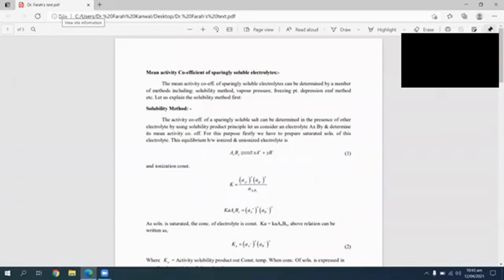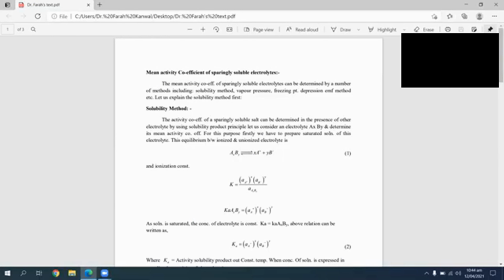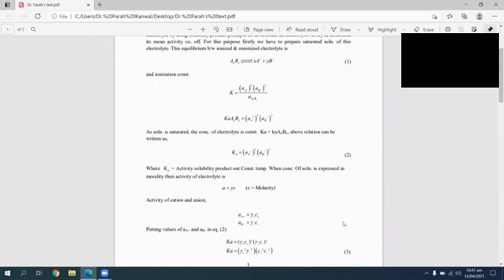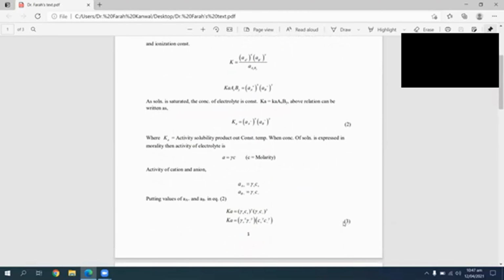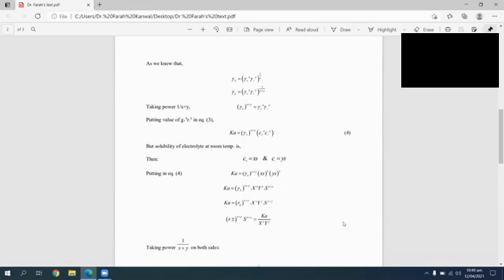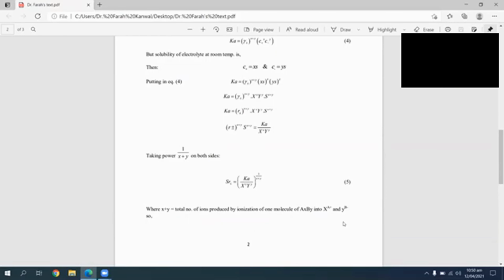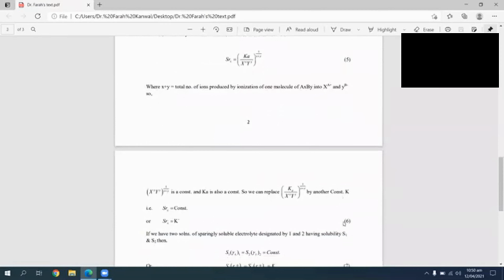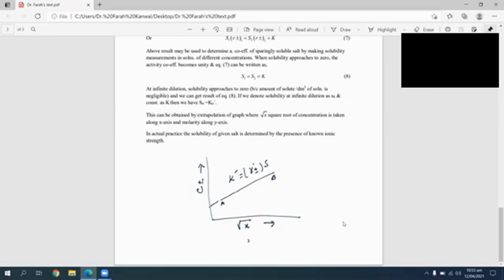Sparingly Soluble Activity Coefficient Physical Chemistry 13 04 2021